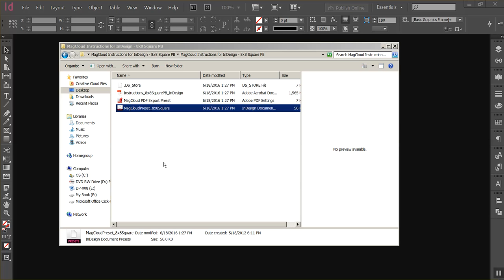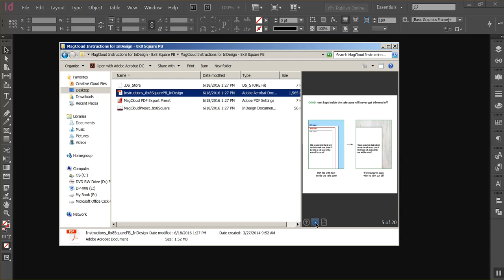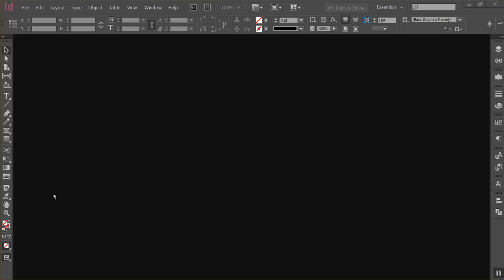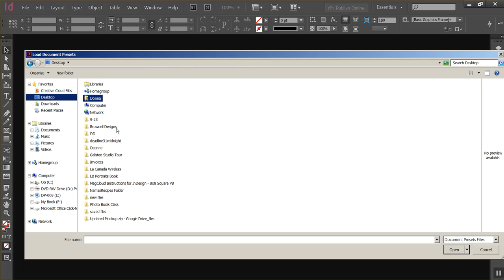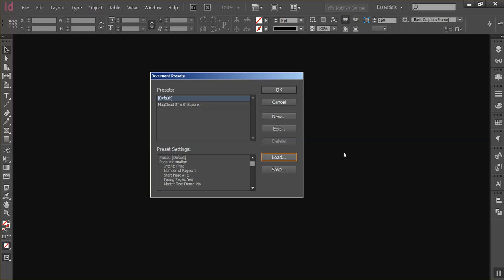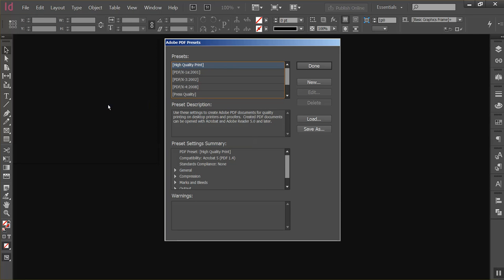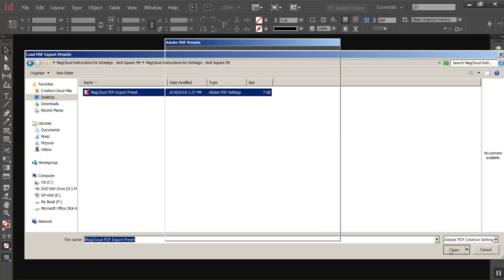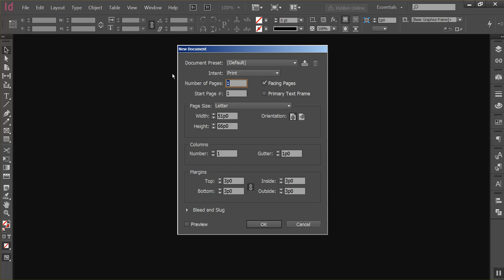#2 Load Magcloud Presets into InDesign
This is how you install the presets from Magcloud in InDesign